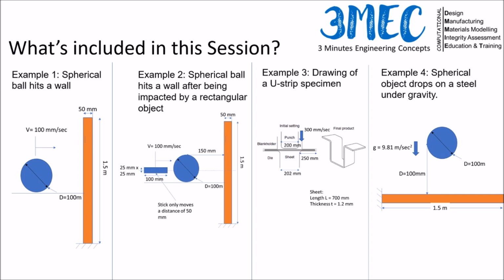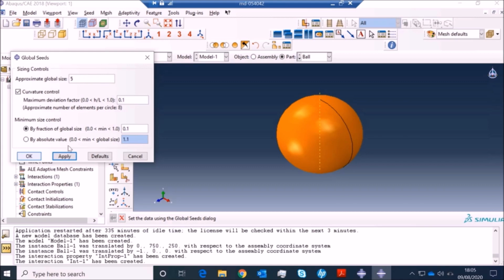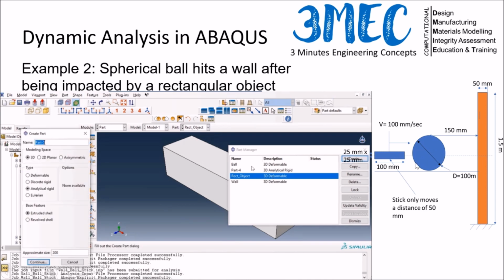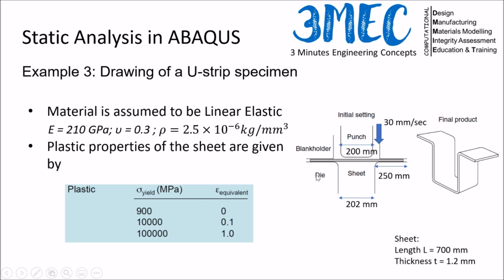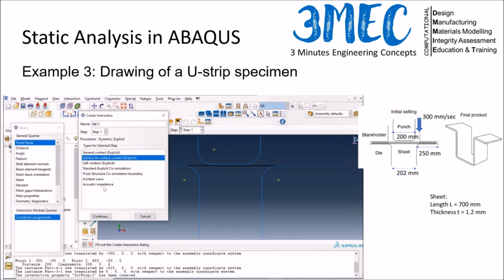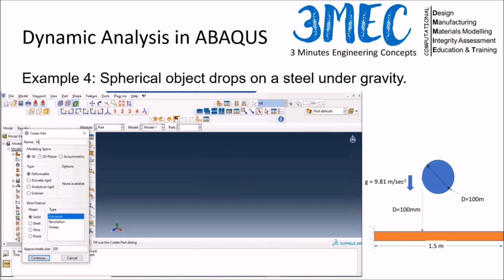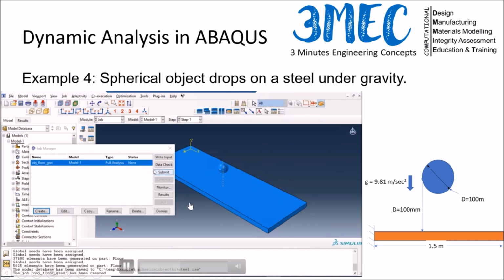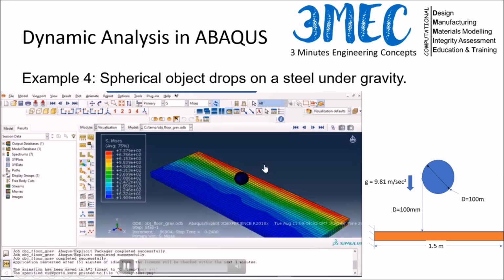Session 3: Performing Dynamic (Explicit) Analyses using ABAQUS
This video provides the following regards to performing Dynamic (Explicit) Analyses in ABAQUS:
- Knowledge and understanding of ABAQUS/CAE environment
- Setting up, solving and post-processing dynamic analyses
- Performing impact, crash, and forming simulations using abaqus explicit
- Tips and Tricks about Meshing in ABAQUS

Example 1 starts at 1:36; Spherical ball hits a wall
Example 2 starts at 20:21; Sphere hits a wall afterimpacted by an object
Example 3 starts at 30:49; Drawing of a U-strip specimen
Example 4 starts at 53:53; Spherical object drops on a steel under gravity.
Concluding remarks at 1:19:28